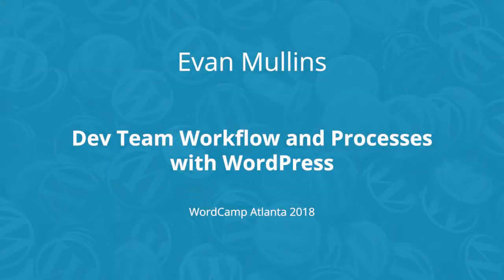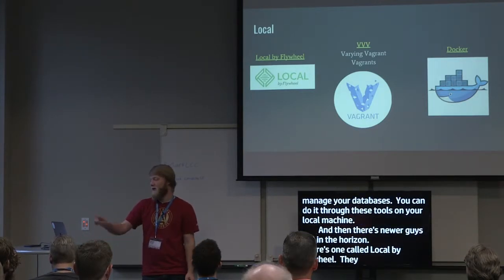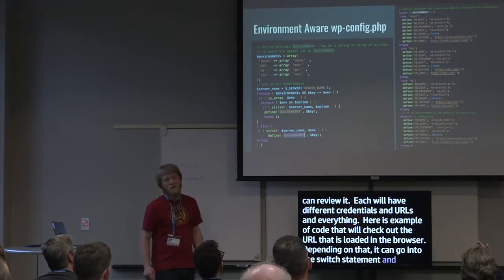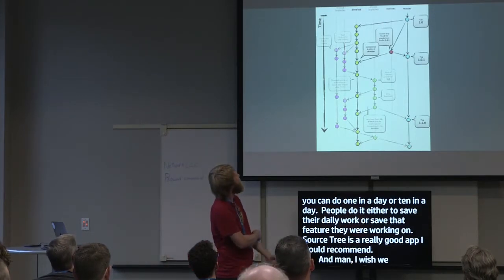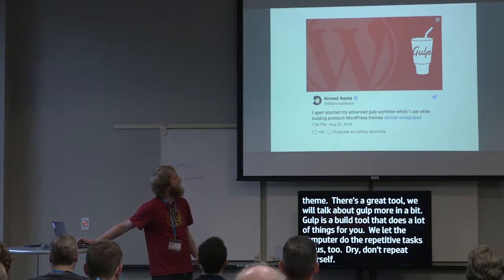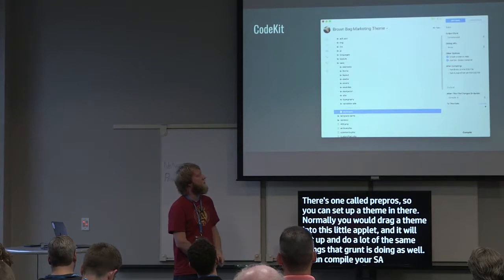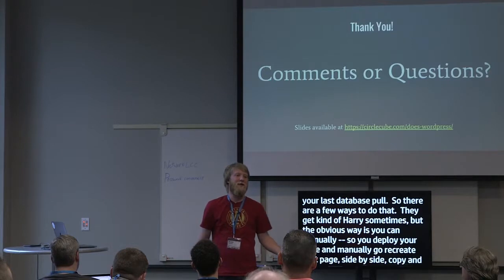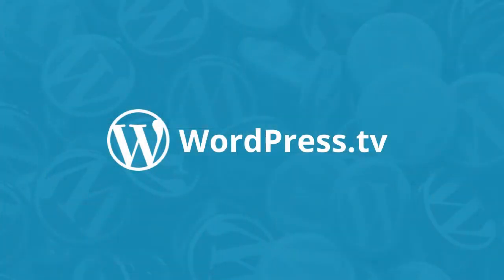Evan Mullins: Dev Team Workflow and Processes with WordPress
“Overview of some processes used at an agency level. Version control, code standards, database migrations, environment aware config files and automated deployments. From local development setup to multiple environments, version control to automated deployments, content migration to modular mentalities. With some how-to talk and some how-not-to talk, we’ll discuss some ways to “soup up” our process to work for us when it comes to web development and WordPress.”